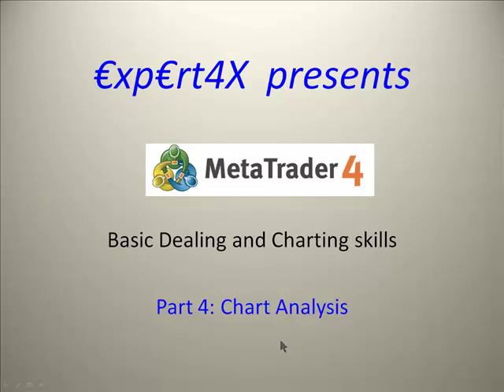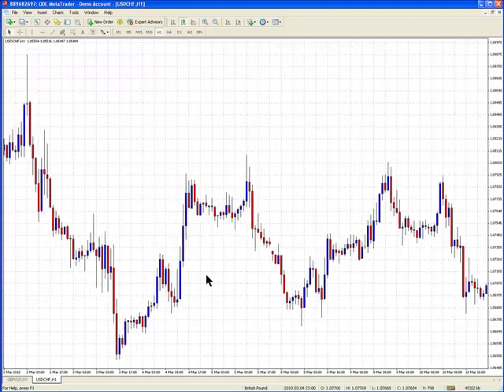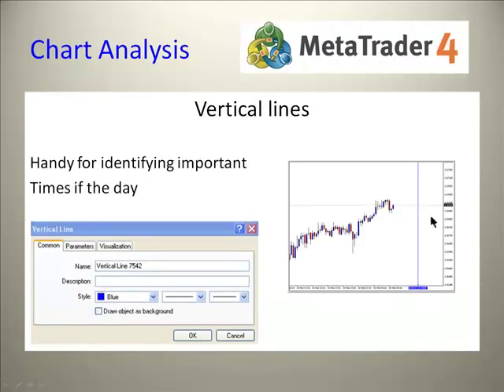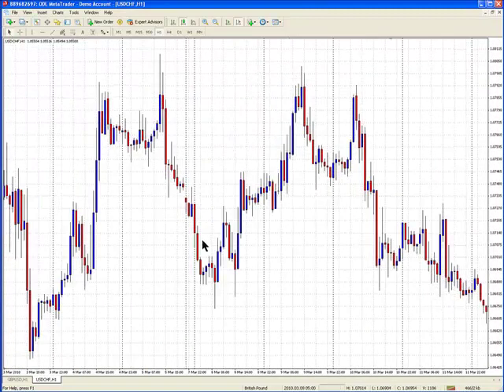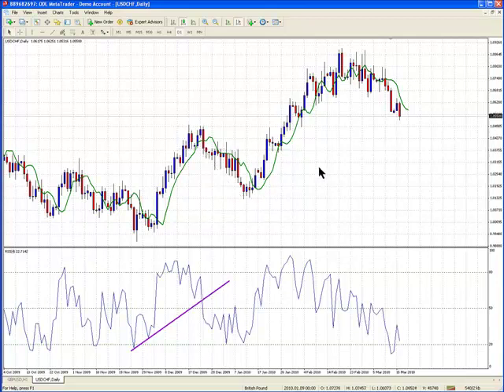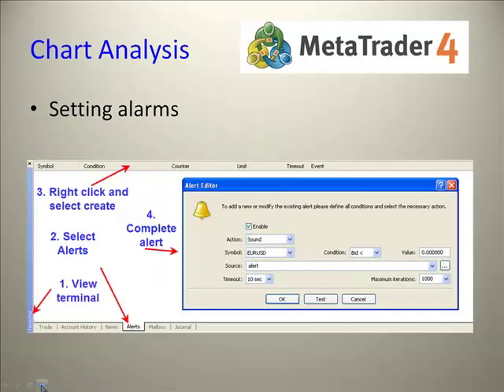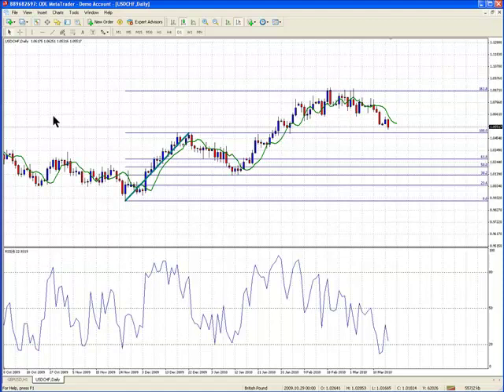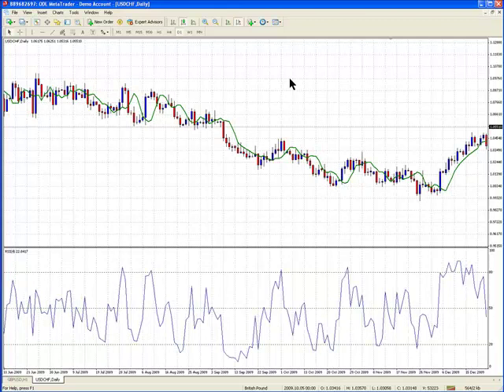Free MT4 Forex Course: Part 2 of 4 Formatting Charts